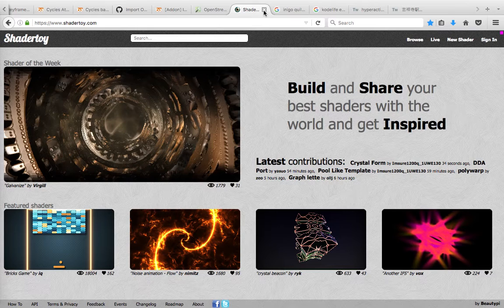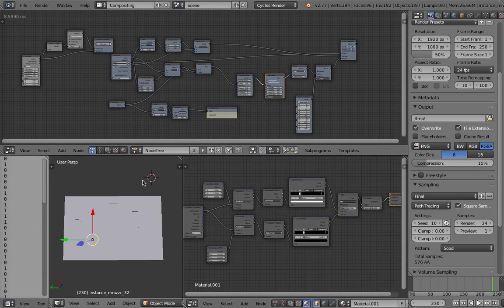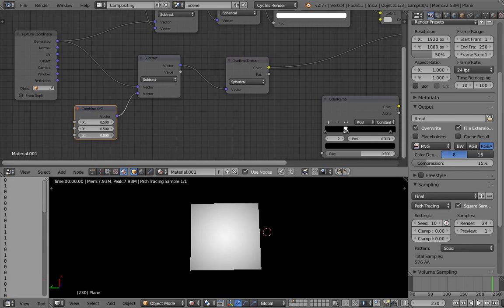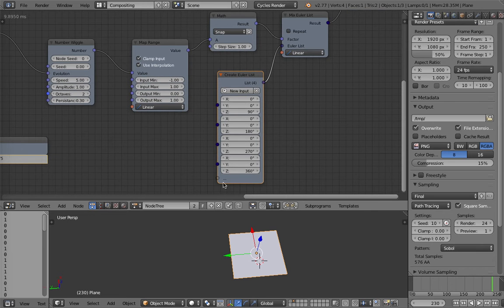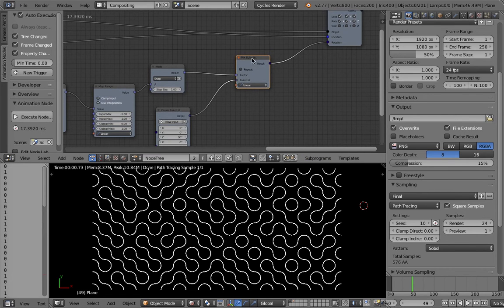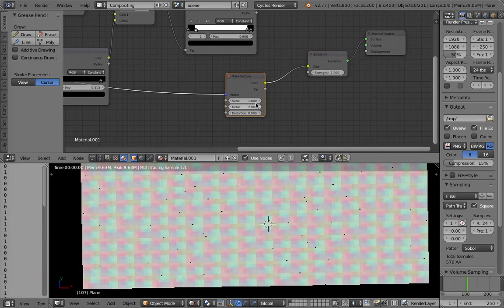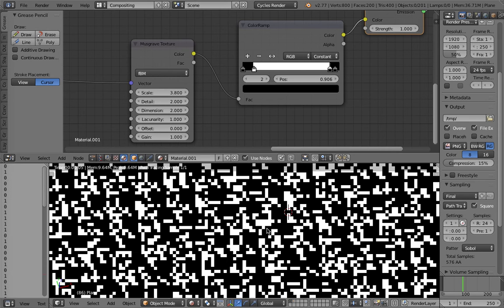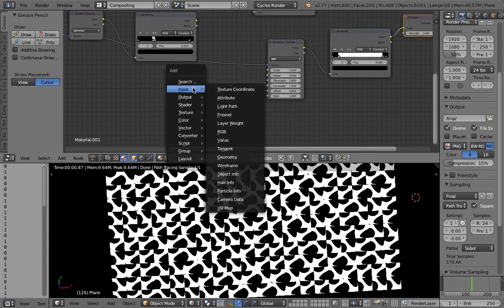BLENDERSUSHI / AN Procedural Texture Begin (LIVENODING069)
In this video, I started to explore the creation of Procedural Texture inside Blender Cycles. I use Animation Nodes Add-On a bit for placement and to animate the grid texture slightly.

Few years ago, when I was so into OSL Procedural Texture creation, I am touching a bit of Math and code behind OSL to generate texture. I wrote a couple of blog post at Blender Sushi blog.

It is strange that I have come again to this state and would like to further explore this area. The whole thing is very abstract, just to think we can generate texture from Math functions and then imagining the numbers changing in 3D but reprojected into 2D texture is still pretty weird :)